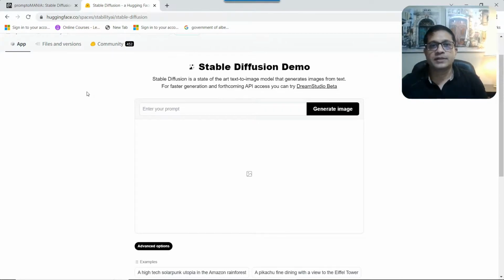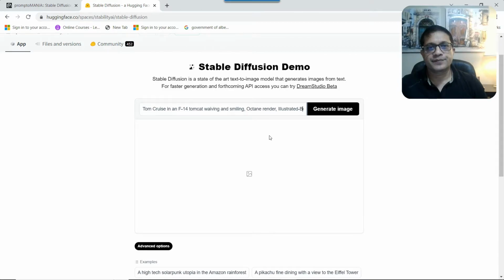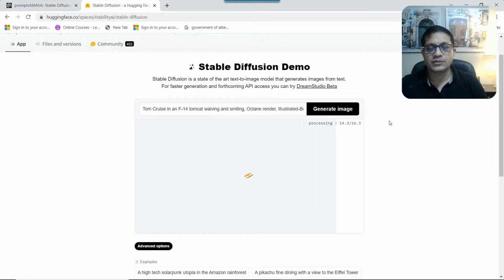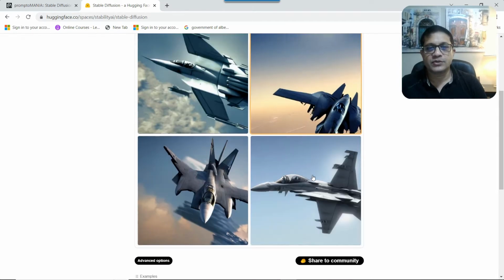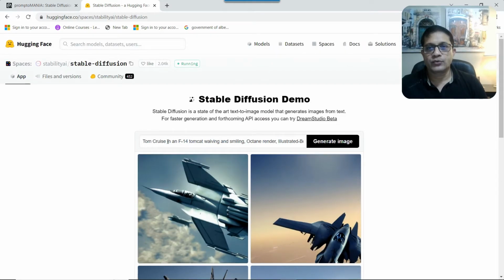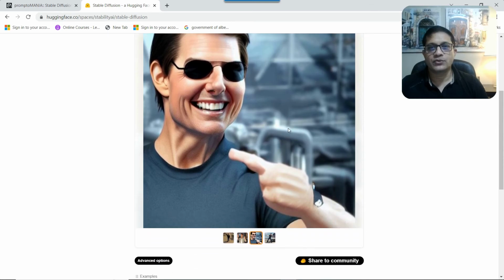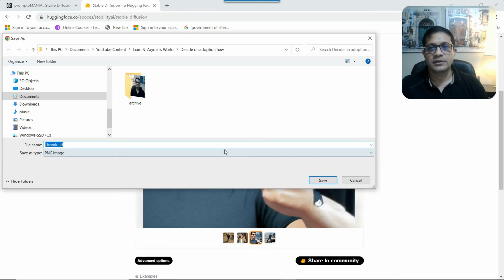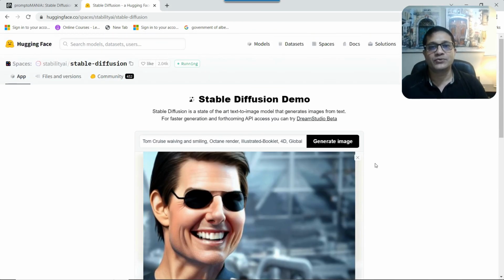Intro to Stable Diffusion [PART 1]: The QUICKEST Way to See It in Action!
Similar to Dall E 2 and Midjourney, Stable Diffusion is an advanced AI art generation app.  What’s different with Stable Diffusion though is that unlike the other two, it’s an open source for free access by anyone.  There are multiple ways to use Stable Diffusion.  You can either use the Demo version by Hugging Face over the Internet as explained in this video.  Or you can download a flavor/offshoot of the original with a user interface (GUI) and use that one.  And a third option is to run Stable Diffusion over at Google Colab offering powerful processing capabilities.

In this first part of the two part series, I attempt to show you the Demo version by Hugging Face.  This would be the fastest way for you to get your hands on Stable Diffusion.  Although limited as to what you can do with this demo version, it offers you some quick insights on how Stable Diffusion work.  Hope you enjoy!!!

*Related links:*